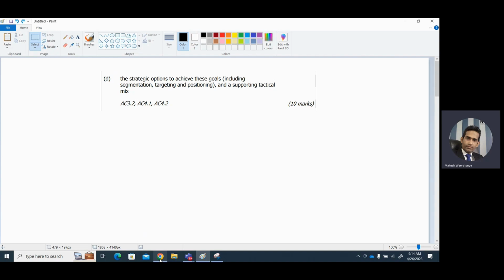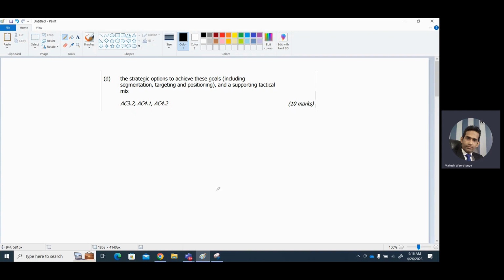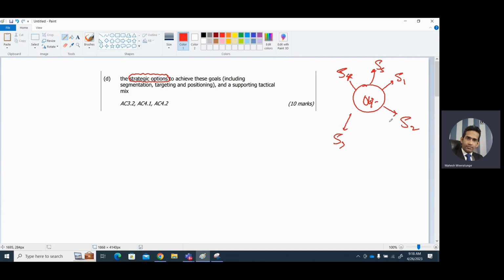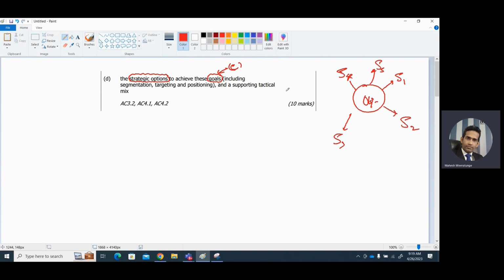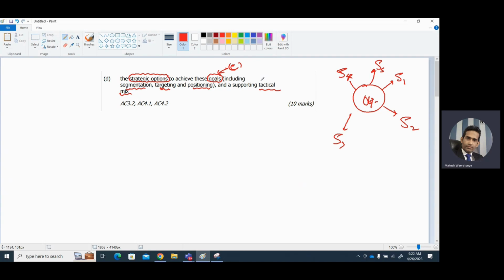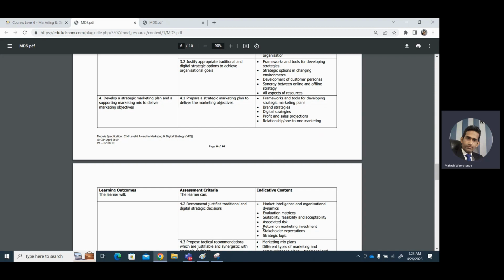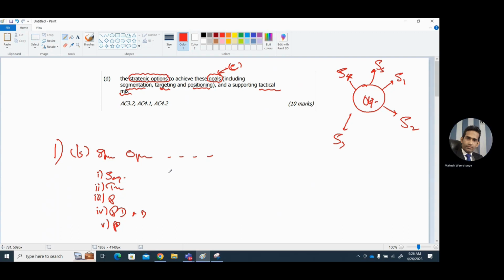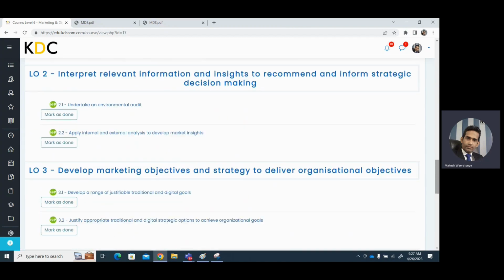CIM L6 - MDS - Task 1 Part (d) for KDC Academy of Management Sri Lanka Students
CIM - Level 6 - Marketing & Digital Strategy Subject for July 2023 Examination. Assignment guide for student study CIM (UK) qualification at KDC Academy of Management. Task 1 - Part (d)

Session conducted by Mr. Mahesh Weeratunge. Senior Lecturer and Examiner